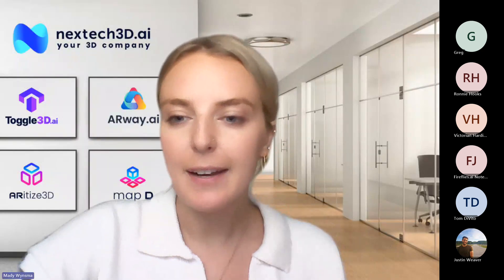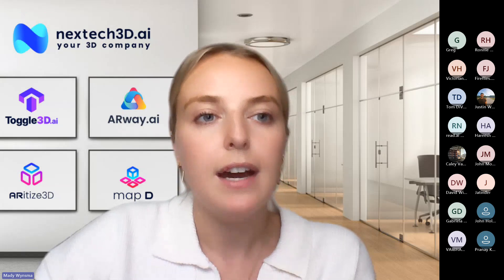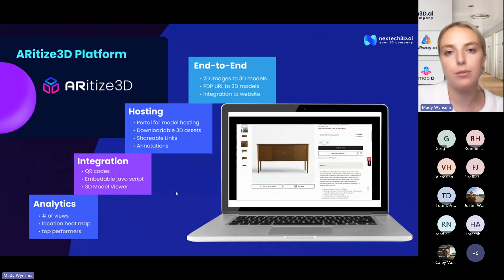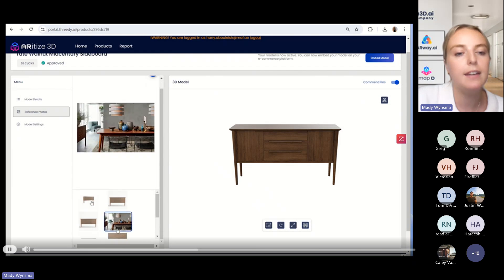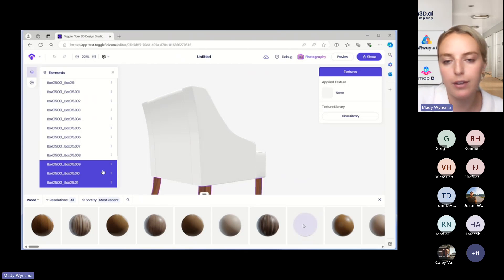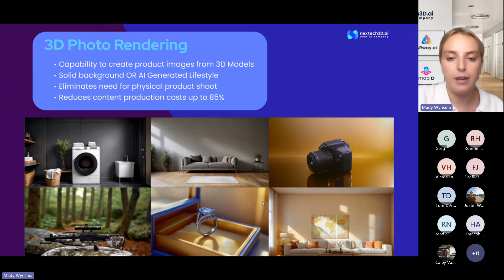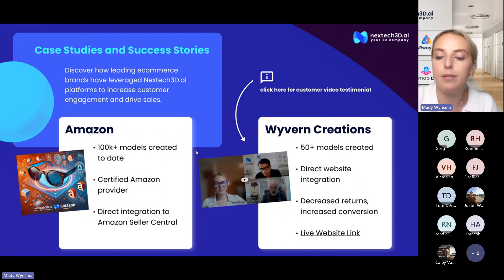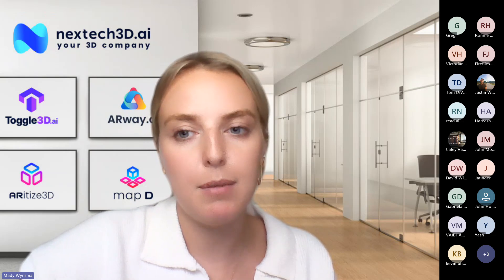Proven Strategies Using 3D Modeling + Gen AI Photos to dramatically boost your sales 20241002 17324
🌟 Discover the Secret to Growing Your Ecommerce Business by 200%! 🌟

In this insightful webinar presented by Mady Wynsma, learn how to leverage 3D modeling and generative AI to transform your ecommerce strategy and significantly boost sales.

🚀 What You’ll Learn:

The impact of 3D models on customer engagement and conversion rates
How generative AI enhances product imagery at scale
Proven strategies to implement these technologies in your business
Whether you missed the live session or want to revisit the insights shared, this recording is packed with valuable information to help you elevate your ecommerce game.